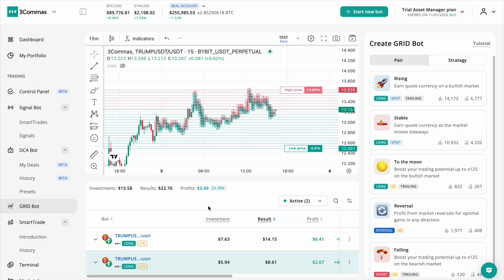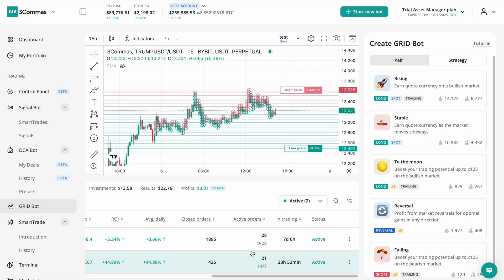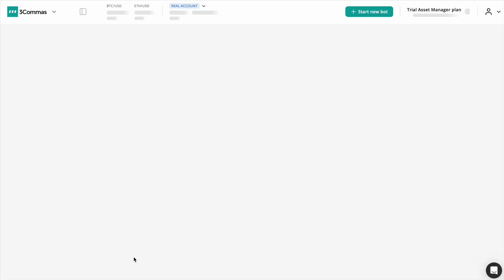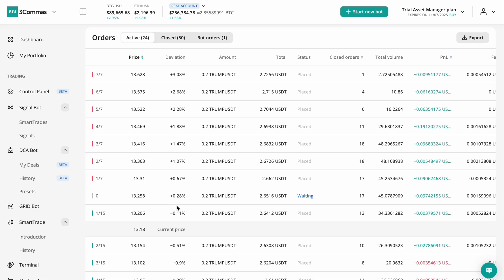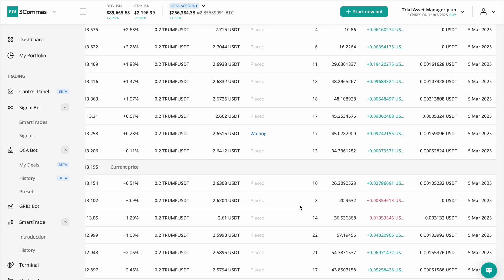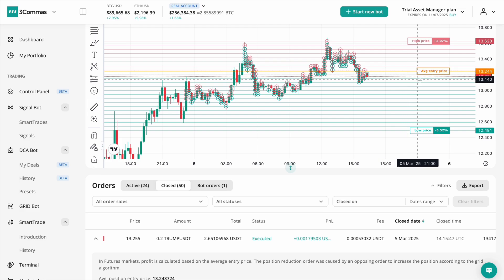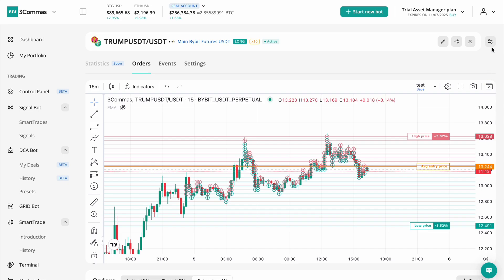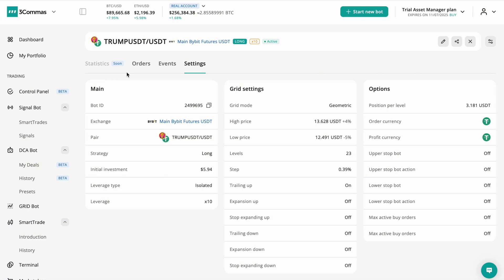New 3Commas GRID Bot Upgrade – Smarter Tracking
The 3Commas GRID Bot just got a major upgrade! Now, you can easily track and manage your trades with:

• *Active & Closed Orders Count* – Stay on top of open and completed trades!
• *Reworked Order Table & Filtering* – Get deeper insights into bot performance!
• *PnL & Fee Tracking* – Monitor profits and costs effortlessly!
• *Customizable Layouts* – Switch views for better trading experience!
• *Order History Export* – Analyze your trades like a pro!